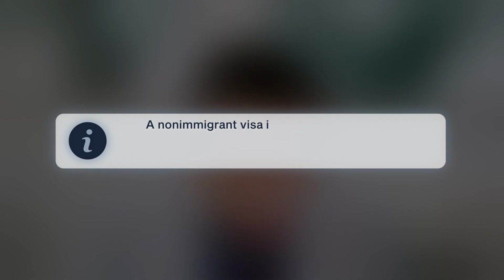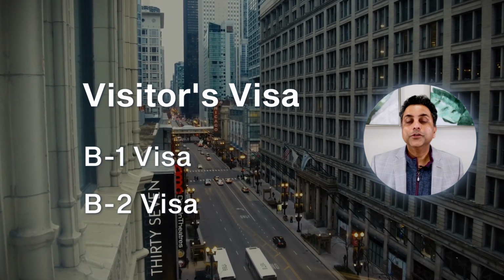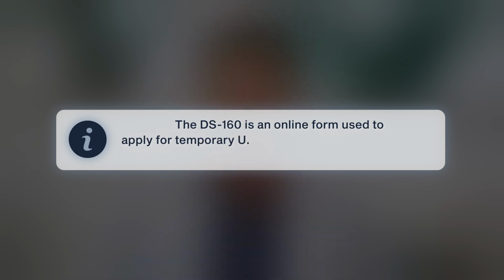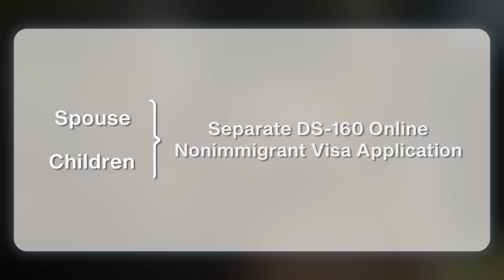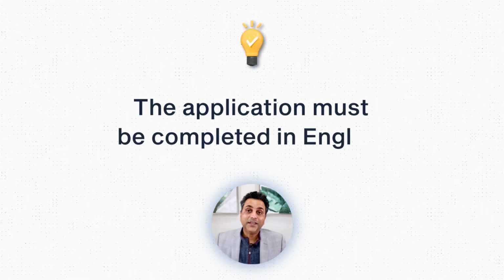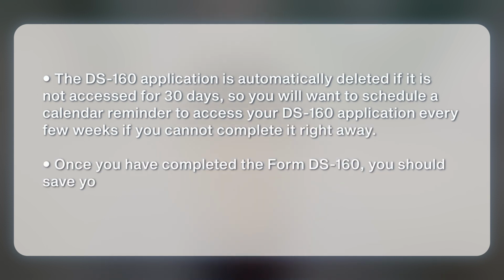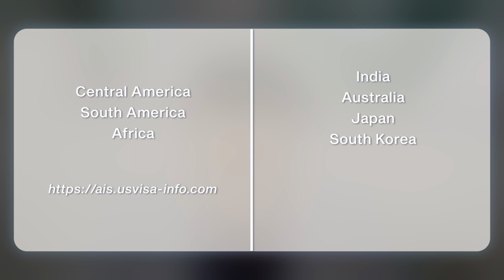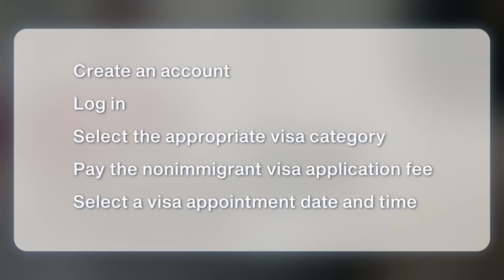Simplifying the Visa Application Process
Are you ready to simplify the visa application process and explore your options to come to the United States? Join me in this video as we break down the non-immigrant Visa process step by step, making it easier to understand and navigate.